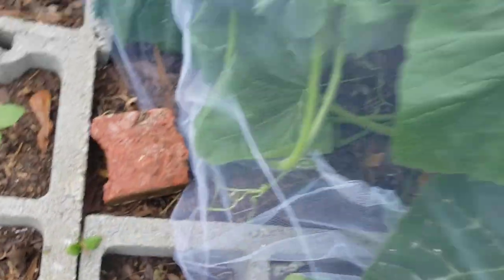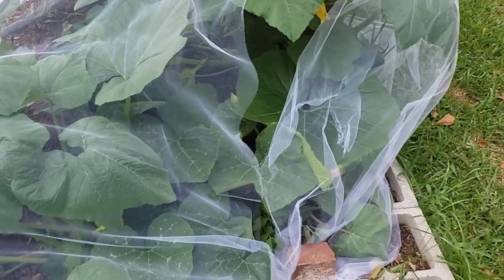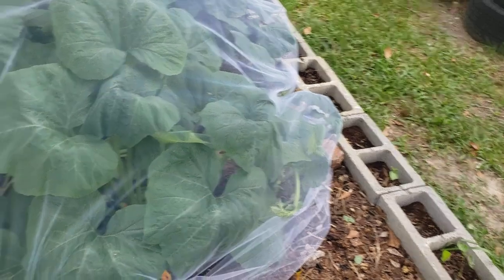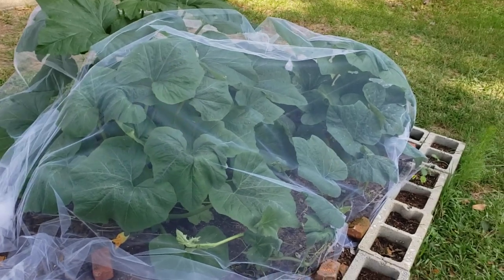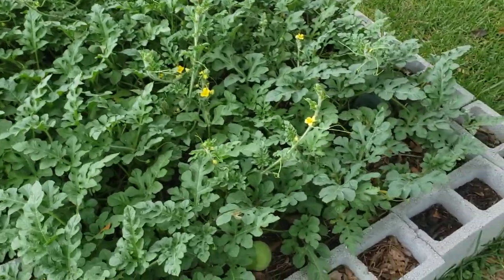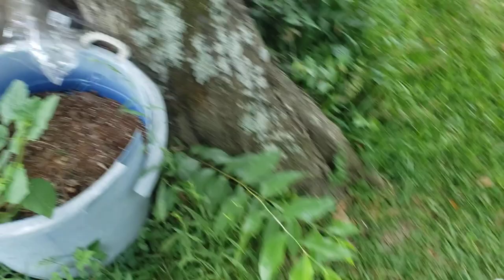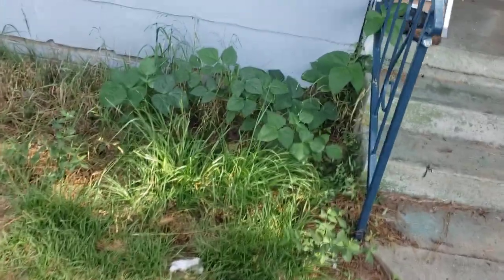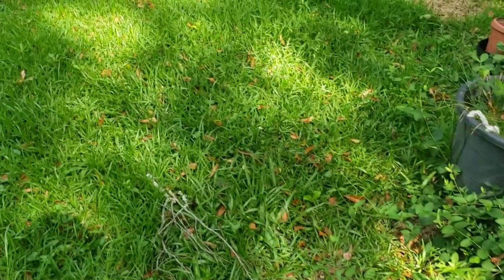Preventing squash vine borer on my huge squash plants & pollination tip guaranteed to work!